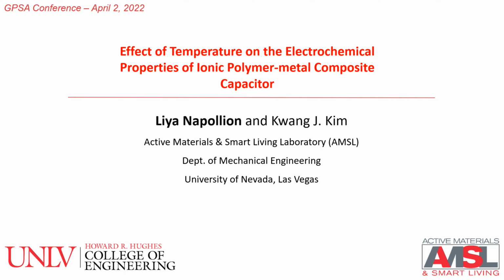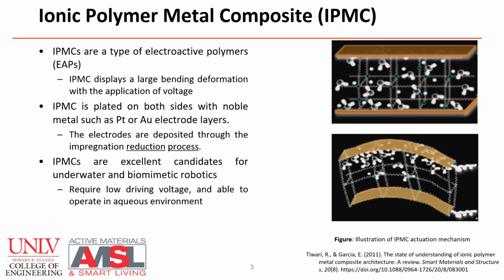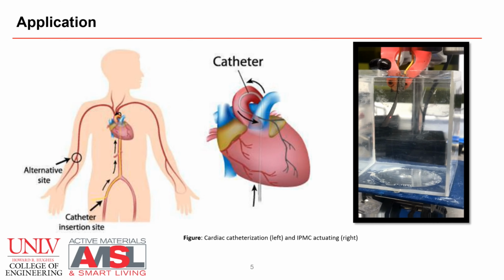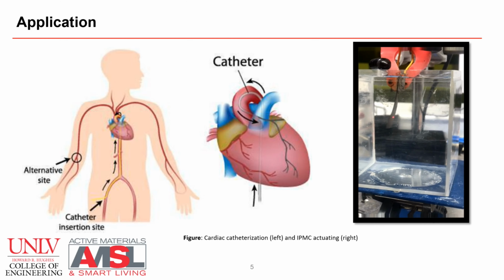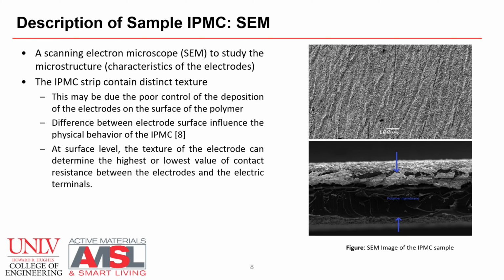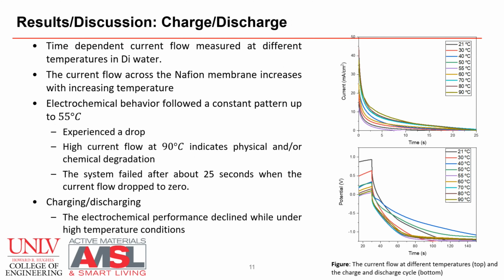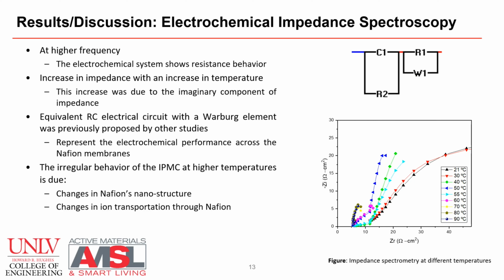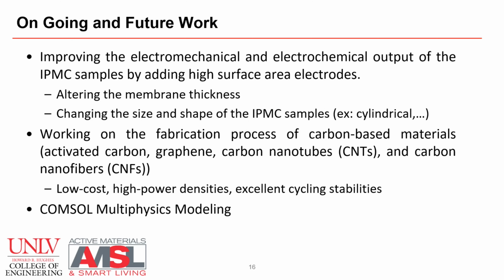Napollion - Podium Session G